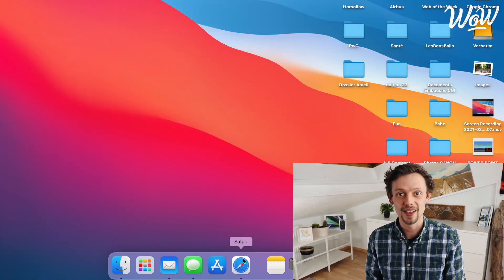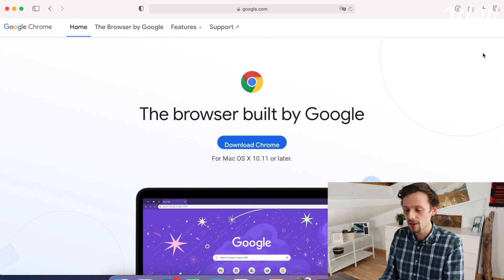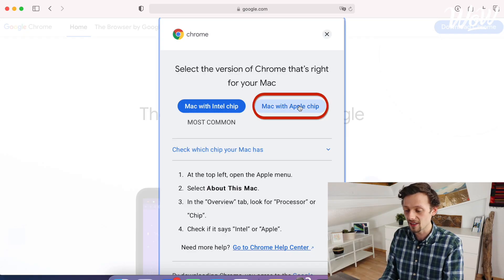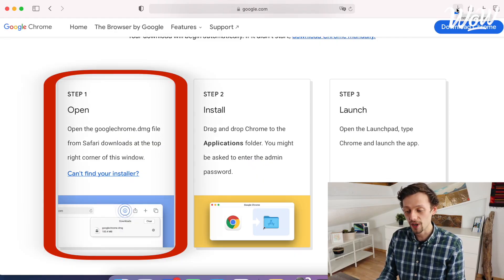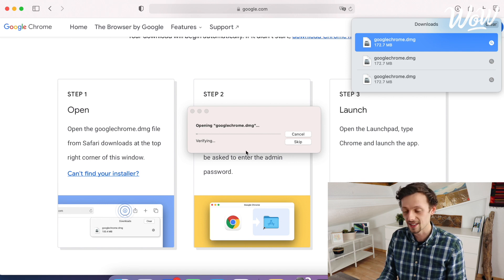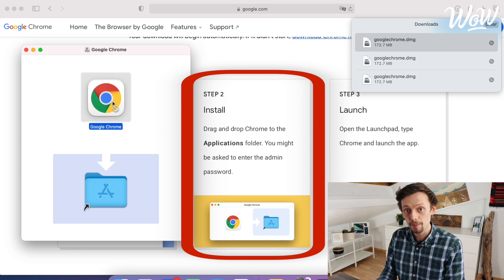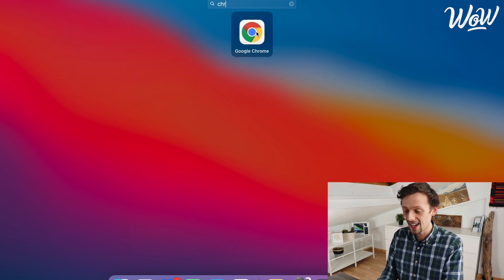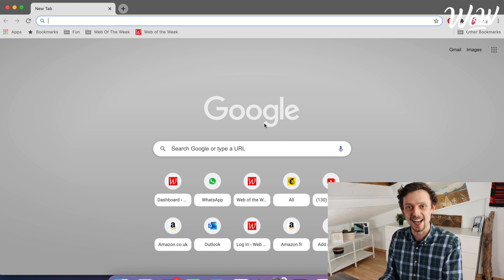Guy's Guides for Seniors: Downloading and installing Google Chrome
In this video of Guy's Guides, we show you how to download and install Google Chrome, the most popular web browser in the world.

Guy's Guides provides simple walk-through guides to technology to help people who are less tech-savvy with their online adventure.  This may include, but is not limited to, elderly people (including my grandparents!) to help them to use key digital tools including emails, video calling tools, interesting websites, entertainment sources and much more...